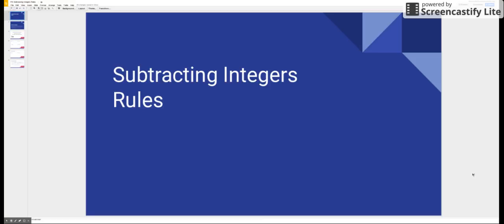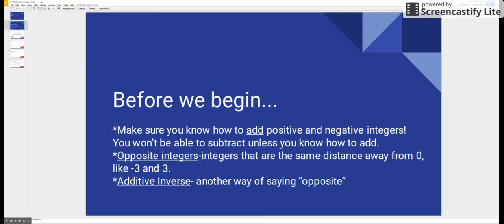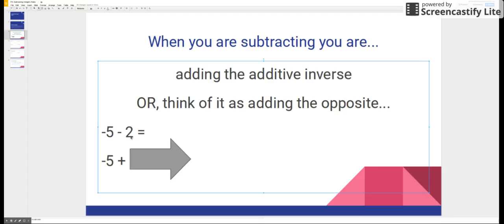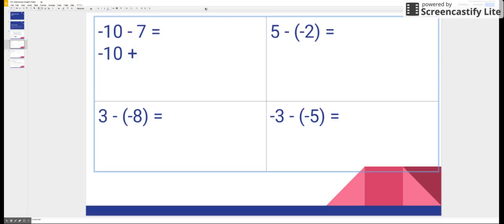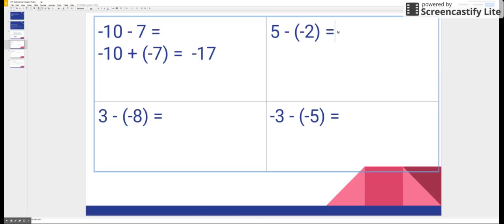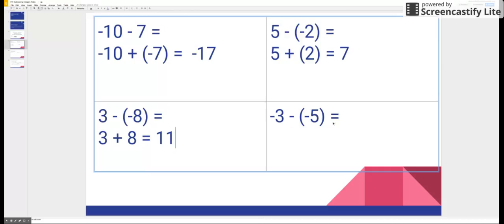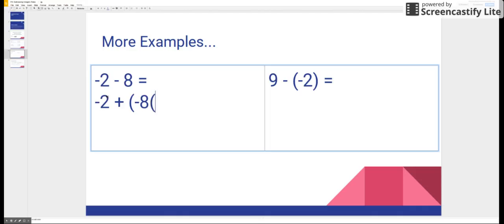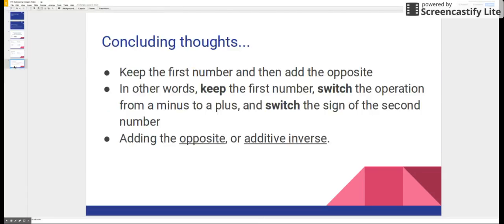Subtracting Integers Rules